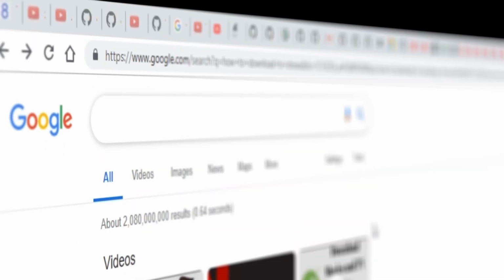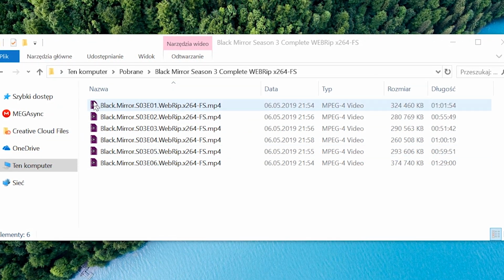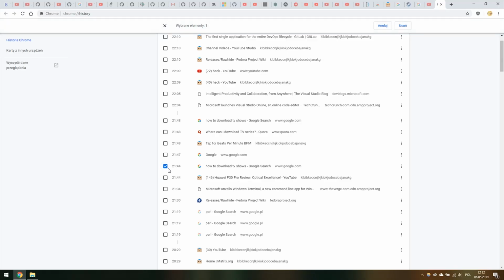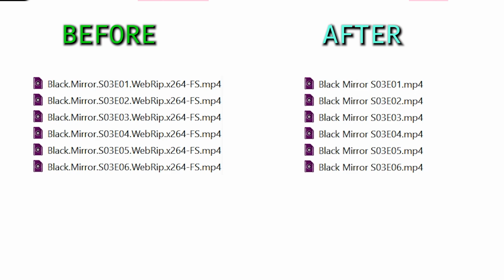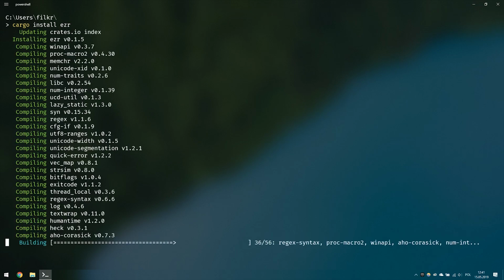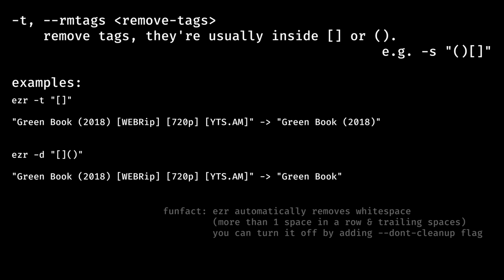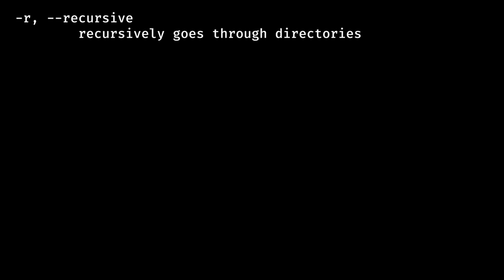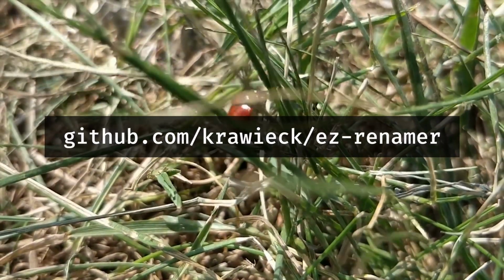ezr: quick and easy renaming in the terminal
ヽ(*・ω・)ﾉ

Chapters:
0:00 Introduction + basic usage
1:17 How to install?
1:45 More functionality?
1:58 What args are available?

AcesToAces - hot milk at 6 am (remix of Hot Milk by Snail's House)